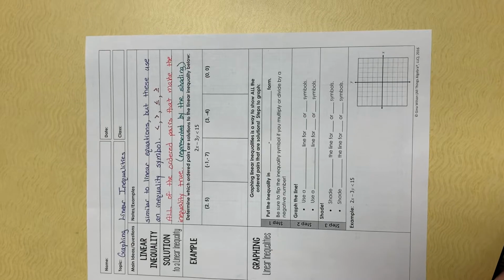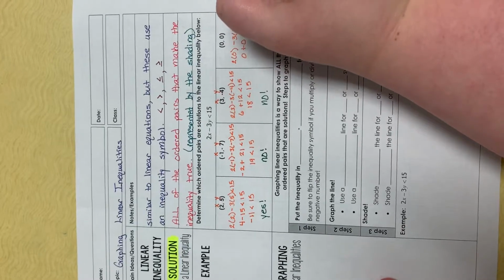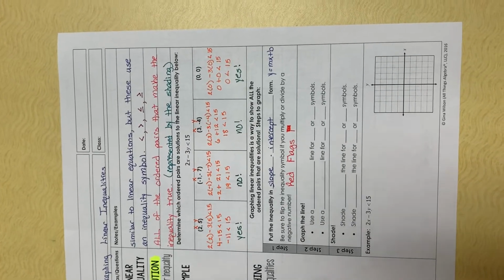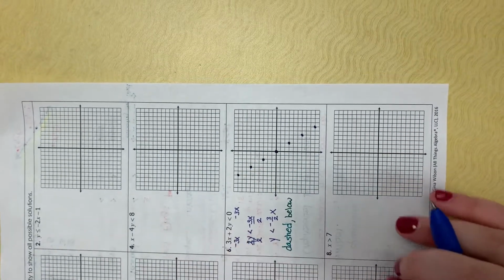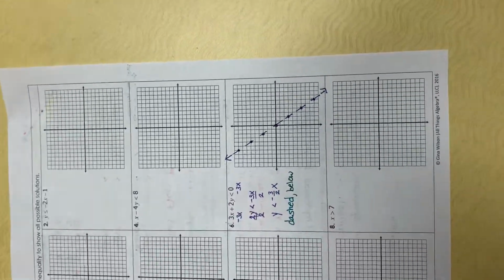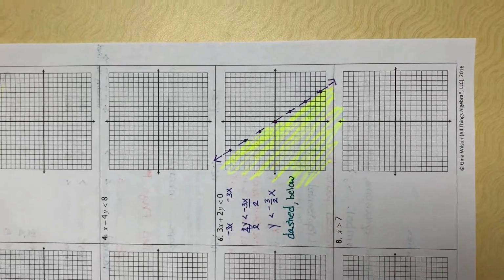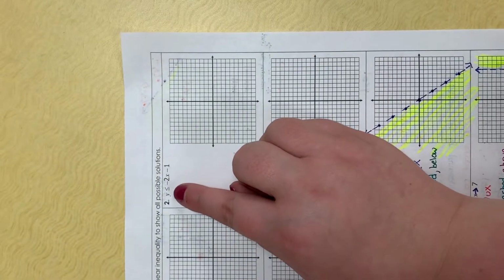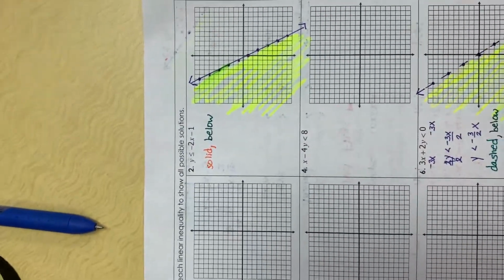Graphing Linear Inequalities